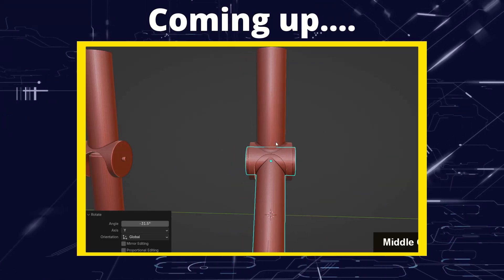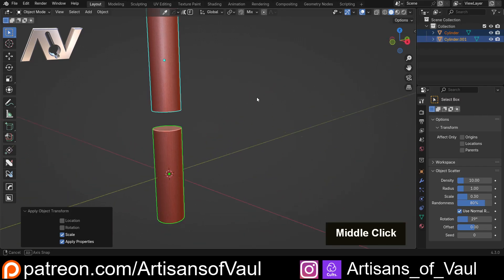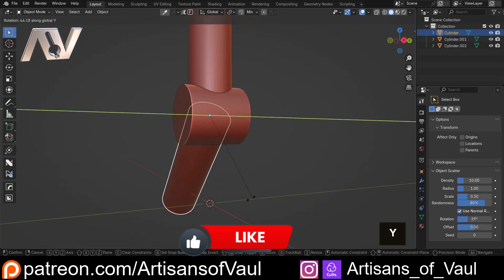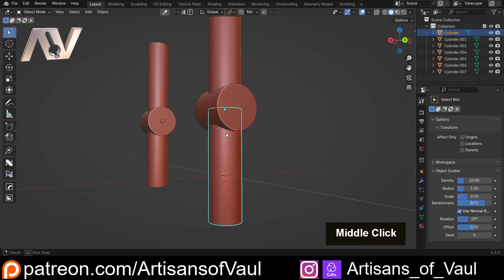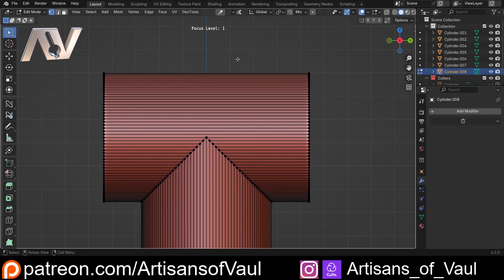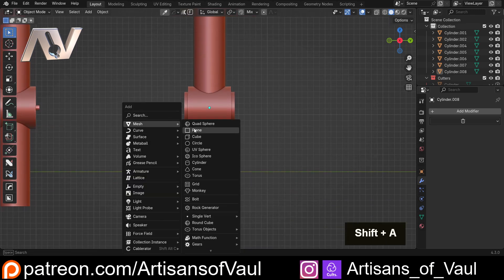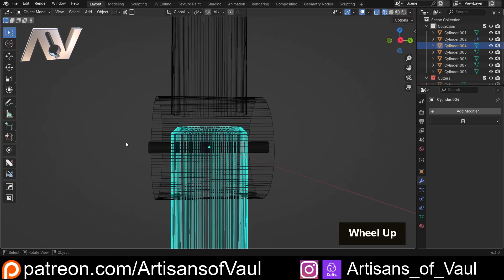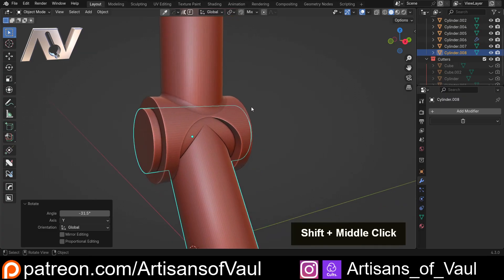Designing a mechanical joint in blender - A Machin3 Tools workflow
A lot of tutorial videos still show a huge reliance on the 3D cursor.  There is nothing wrong with that but Machin3 Tools does offer an alternative in a lot of situations.